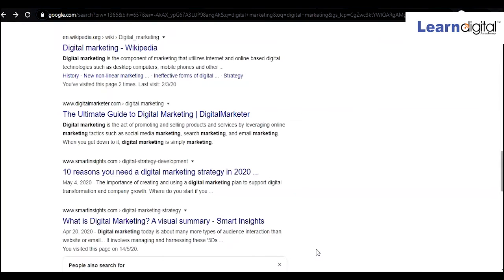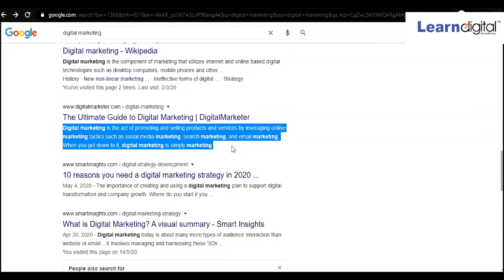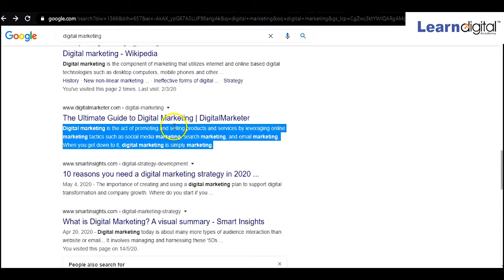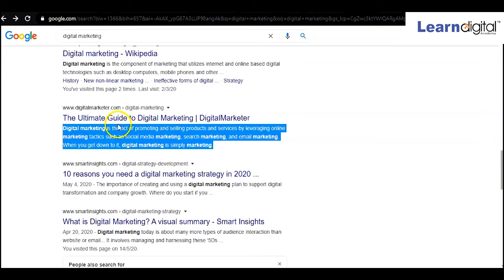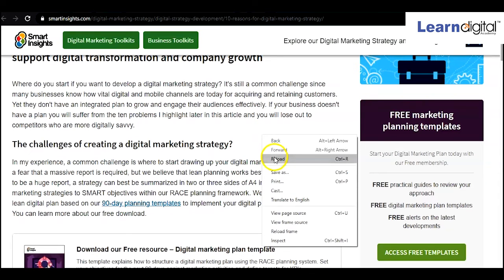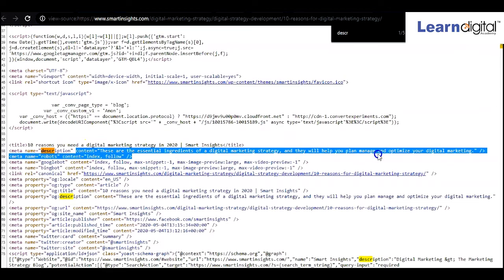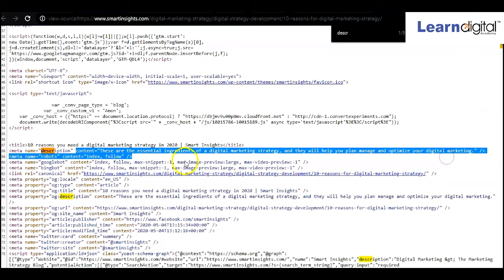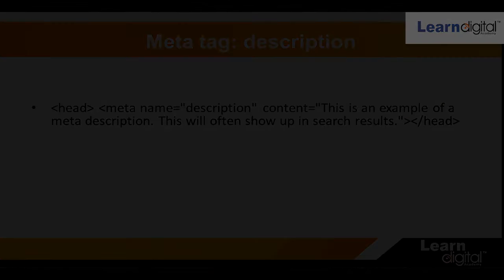What is Meta Description ? | How do I add Meta Description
What is Meta Description ?? 0:21

A meta description is an HTML tag used to describe the content of a web page. This description will show up below the title and URL of your page as it appears in the search engine results. In order to remain visible within Google, your meta description should be kept somewhere between 140-160 characters.

when you search any keyword in Google search engine ,it will show the websites related to your keyword where you can find  website Url link and below it a Page Title and below the Title there is some description written about the website that description is Meta Description .
Meta descriptions will appear below the page title and URL in the search results.

How to check Meta Description of a website ? 0:38

Goto page of website you want to know meta description about .
click right mouse button to open "Context Menu" and click "View Page Source " / Or simply on website page Press "Ctrl+U" to open page source , which will open the coding part of website
Press Ctrl+F to search and type "Description" in the search box
In The "{Meta Name - Description - Content " code you will get Meta Description

Best Practice of writing Meta Description 1:00

How do I add a meta description?

Open the HTML file and locate the (head) section near the top of the file. Depending on how you created the page, there may already be a title and some other meta content. The title is between HTML (title)(/title) tags. The description and keywords are entered in (meta) tags

Html Code for Meta tags watch video at 2:23

WE ARE ON A GOAL TO TURN INDIA DIGITALLY INDEPENDENT

More Video Tutorial :
What is title tags ? Best Rules for Title tags
What is SEO | How It works | What is the Benefits of Search Engine Optimization Learn Digital 2021
How to Add and Remove Widget from a WordPress | Adding and Removing widgets Learn Digital 2021

I hope you guys enjoyed this video on "What is Meta Description ? | How do I add Meta Description". See you in the next surprising ⏭️ session. Let us know your doubts and unsolved queries related to this Topic in the comment section.  we will respond and solve your doubts ASAP